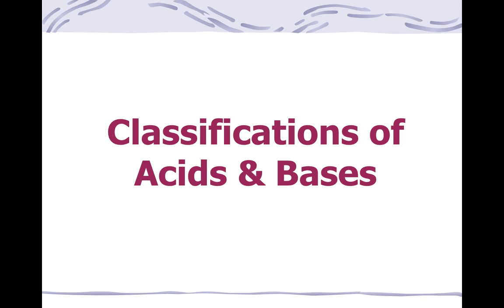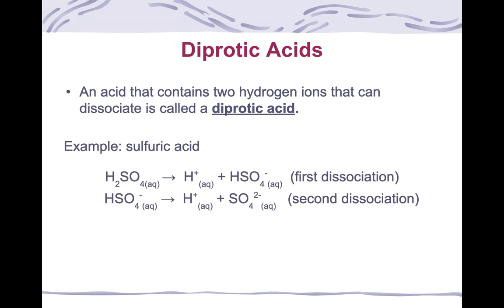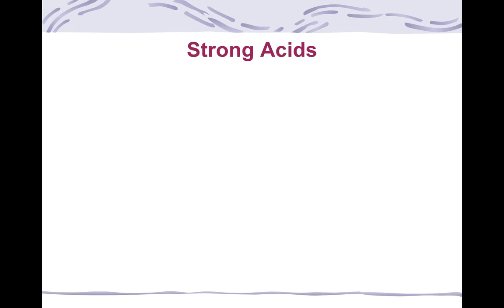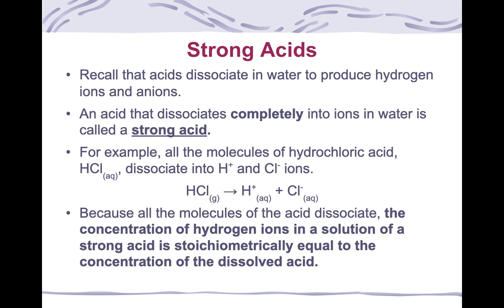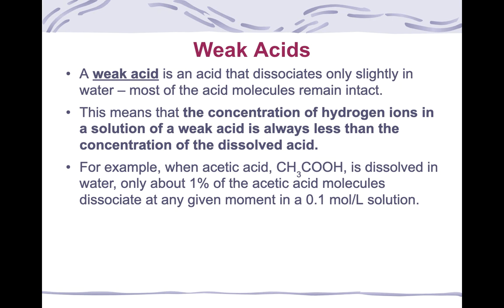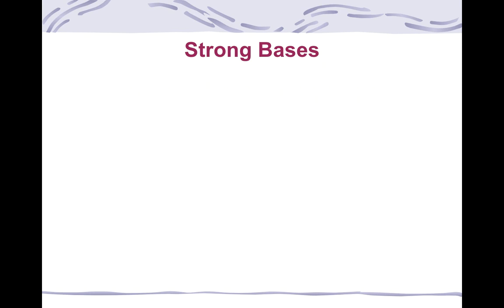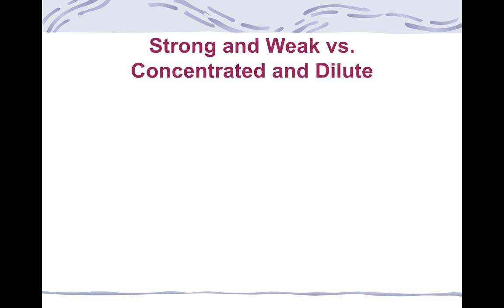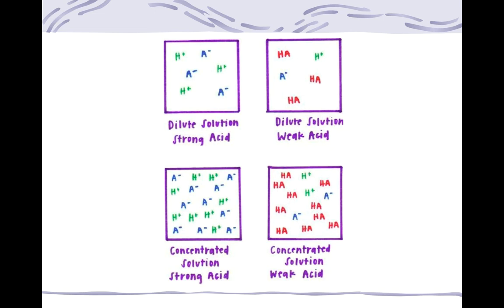Classification of Acids & Bases